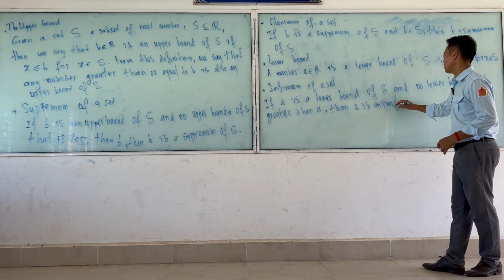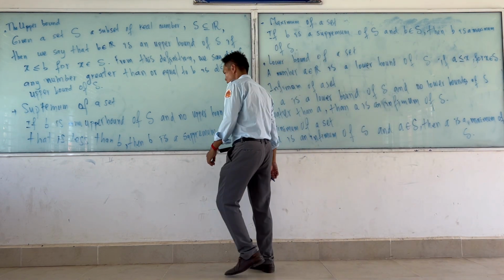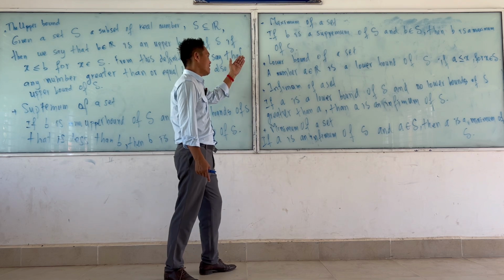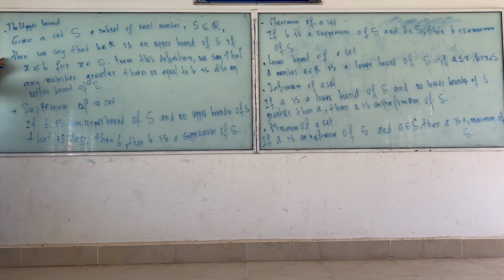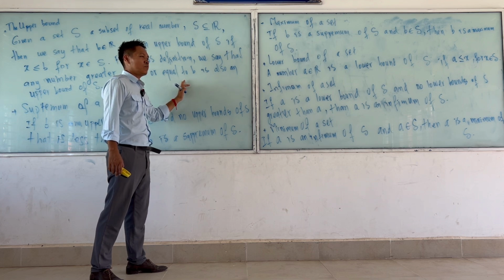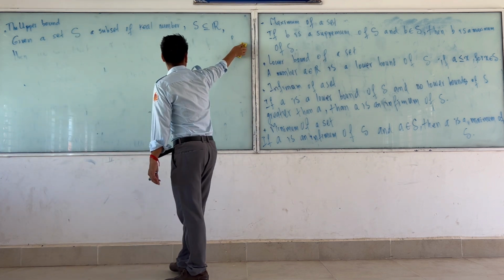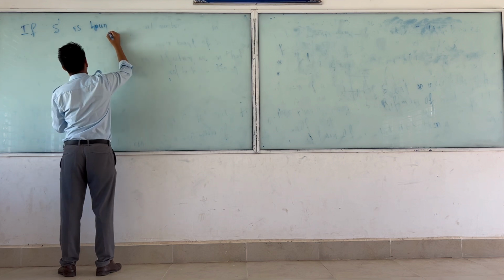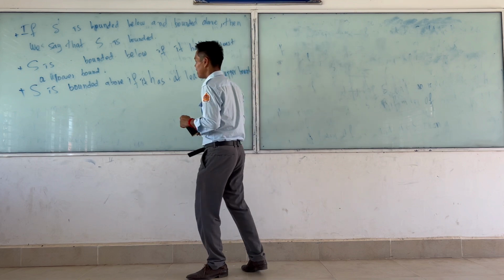Introduction to real analysis(6upper and lower bound, supremum, infimum, maximum and minimum)